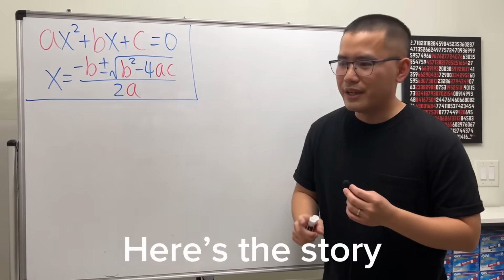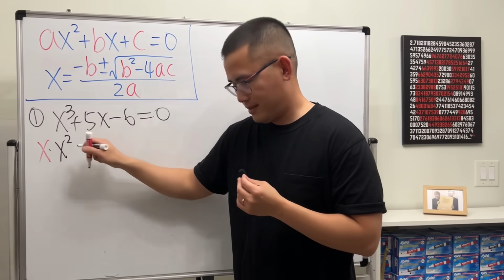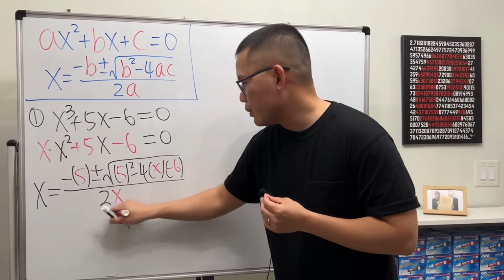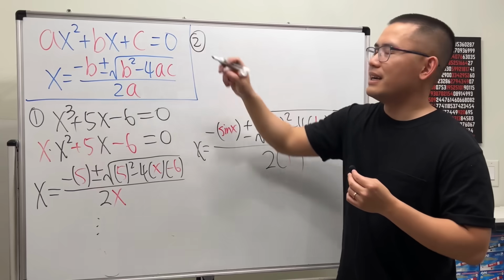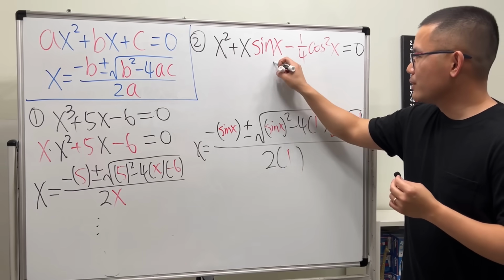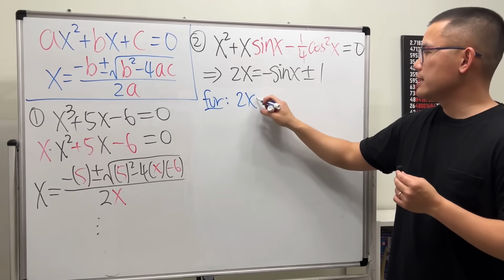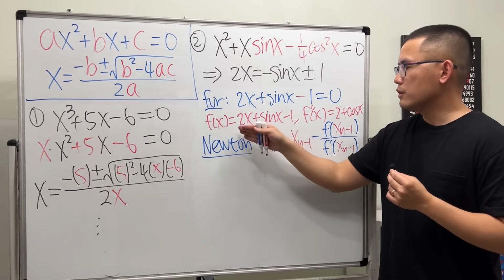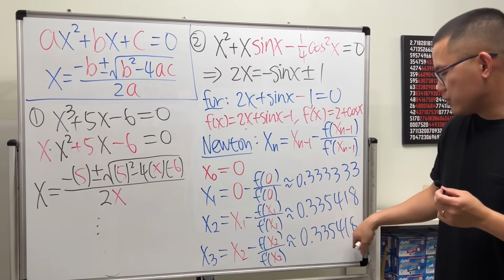Quadratic formula for non-constant coefficients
I was driving back home and wondered if the quadratic formula still works if a, b, c are not constants? In fact, what if a, b, and c are functions of x?

0:00 Quadratic formula for nonconstant coefficients
2:30 Creating x^2+(sin(x))x-1/2*cos(x)=0
Ben D,   Grant S,   Erik S.   Mark M,   Phillippe S.    Michael Z,    Nicole D.     Camille E.
Nolan C.     Jan P.